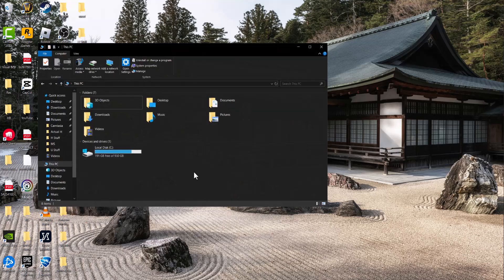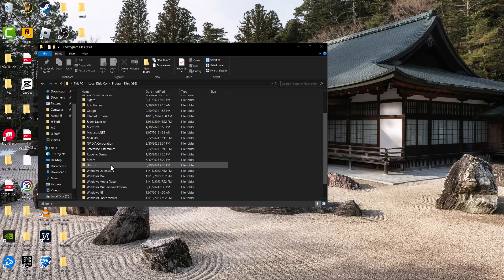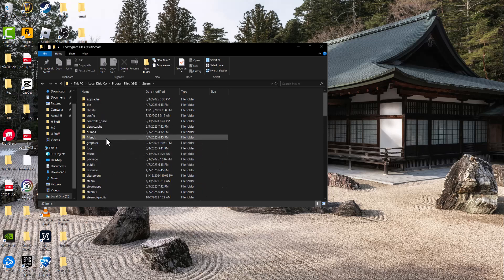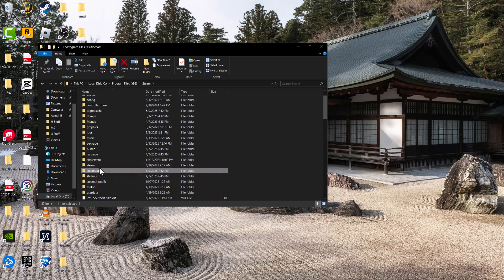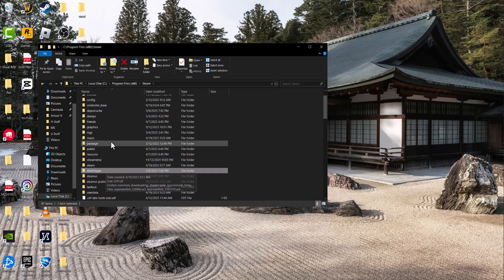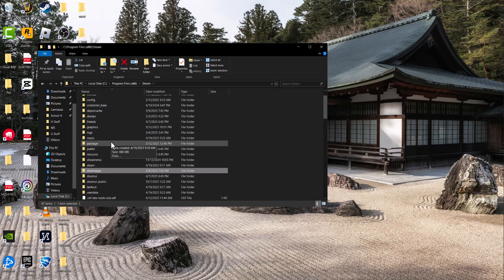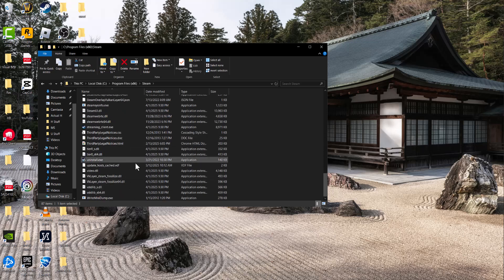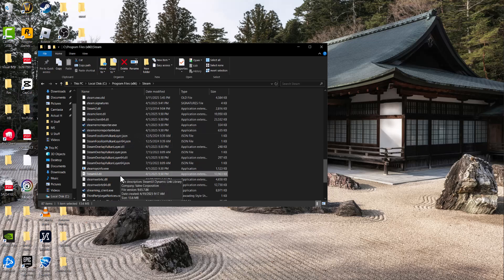How To Fix Steam Failed To Load Steamui.dll Error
In this video, I talk about How To Fix Steam Failed To Load Steamui.dll Error